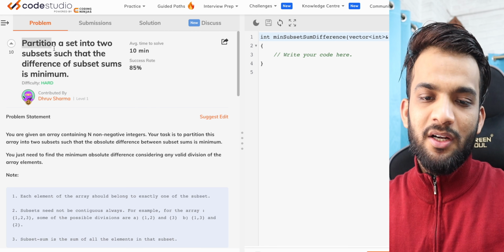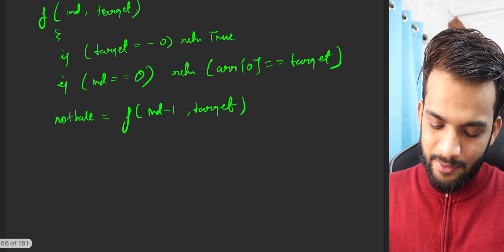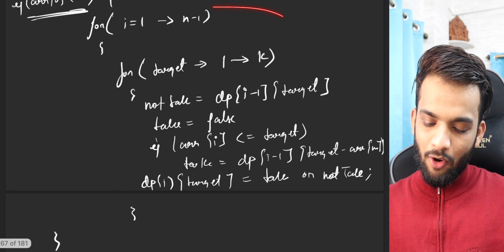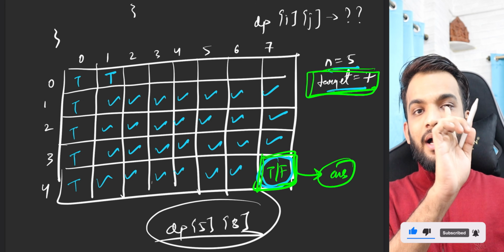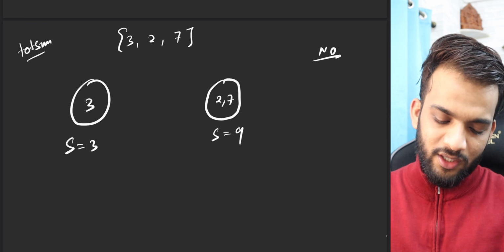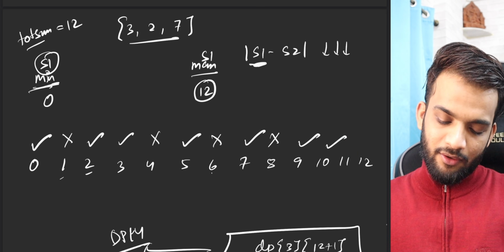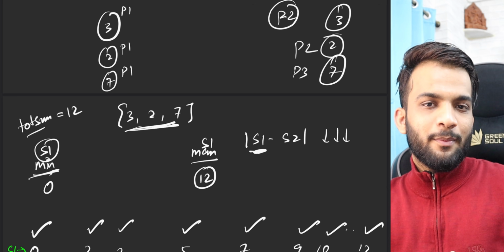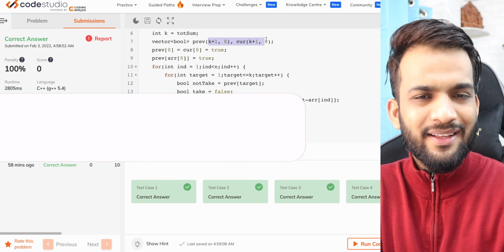Dp 16. Partition A Set Into Two Subsets With Minimum Absolute Sum Difference | DP on Subsequences